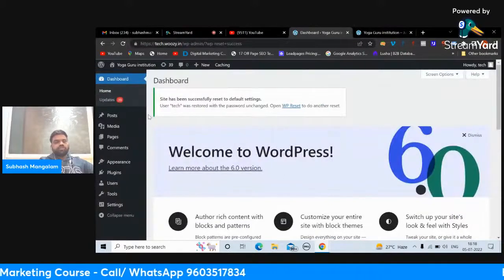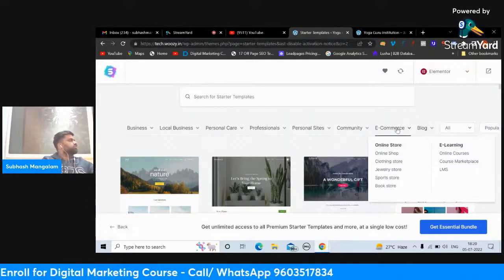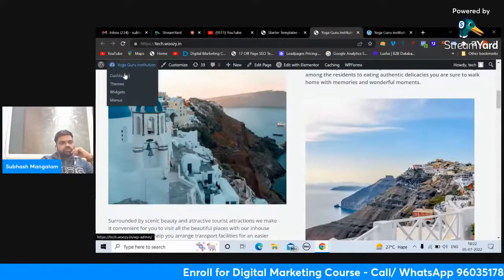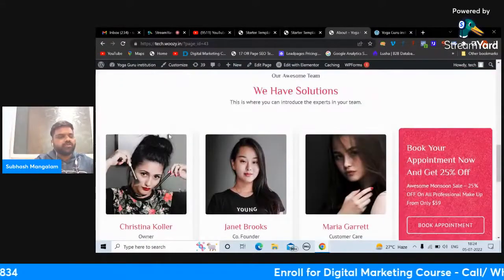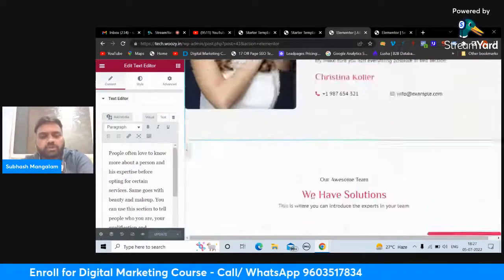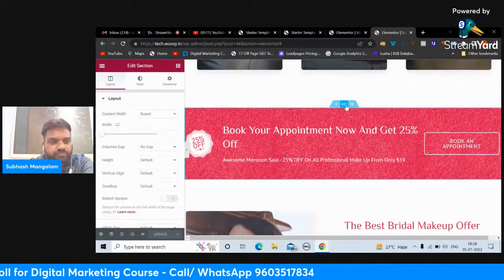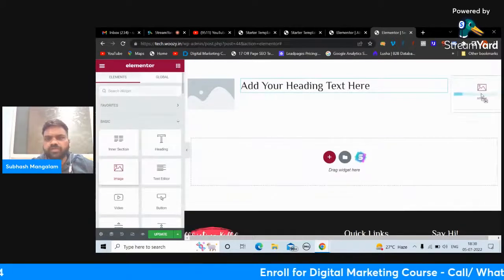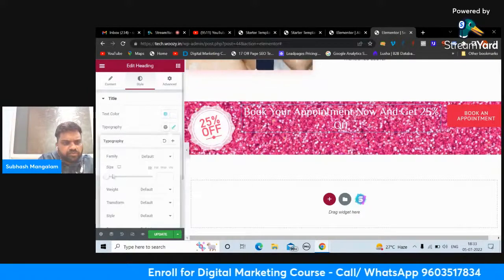Create WordPress website in a 5 minutes| WordPress Website Tutorial 2023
Time Stamps
2:29 - Wordpress Dashboard
5:42 - Website  is ready
12:26 - Edit with Elemntor
19: 22- Conclusion

In this guide, we will walk you through step by step to build a website with WordPress from scratch. When you want to create website or blog one platform which come in to mind is WordPress. Most of the website in the world are powered by WordPress. From personal blogs, artist portfolios, small business sites to professional. Today, we will show you how easily you can make your website by drag and drop option. Making of WordPress website is easy even for beginners without any HTML or code knowledge. You can start with a basic theme and turn it into pretty much whatever you want.